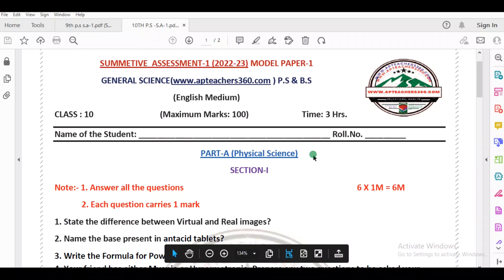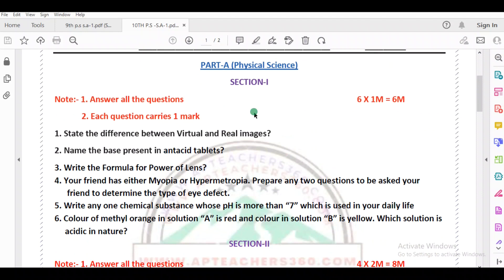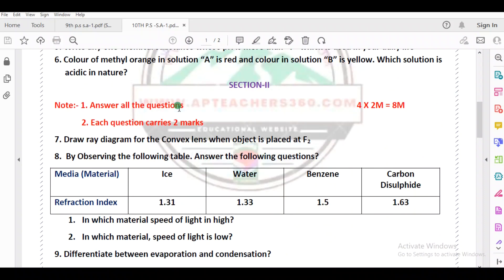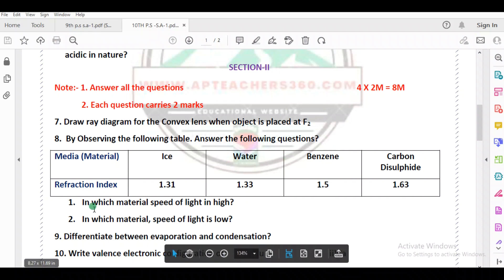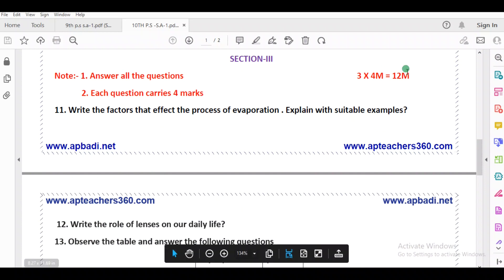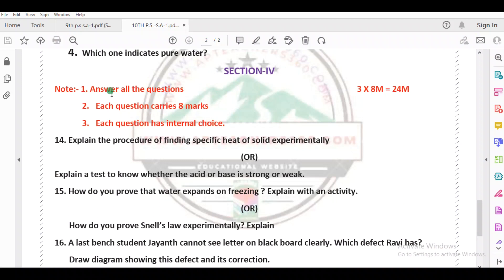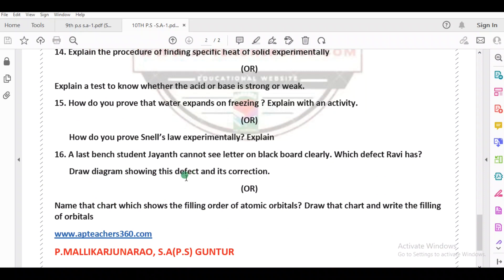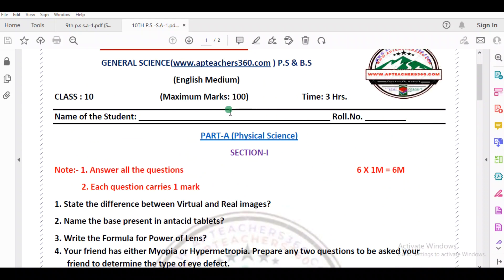10th Physics SA 1 Model Question paper